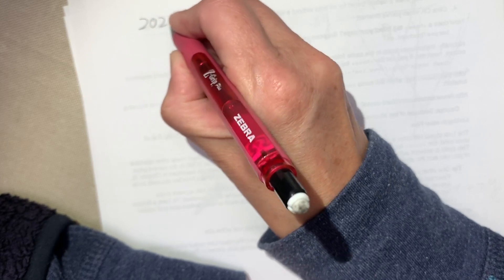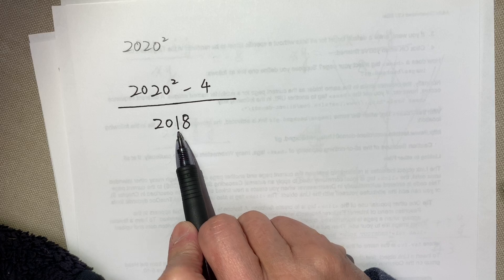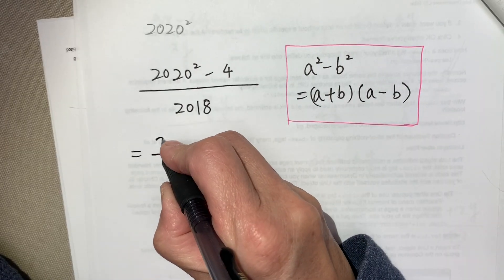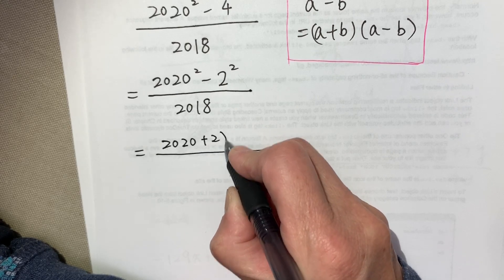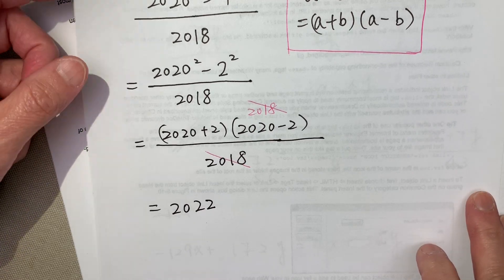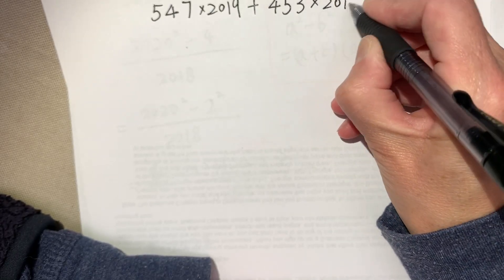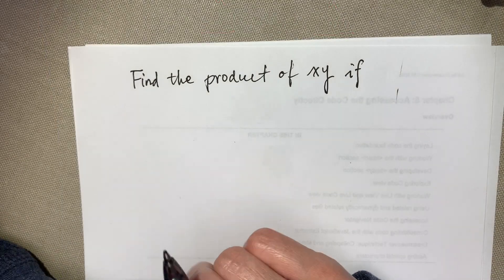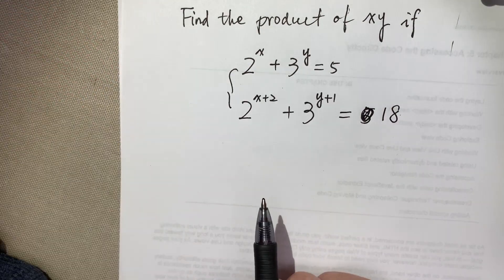Math ASMR - elementary and Algebra 1,2